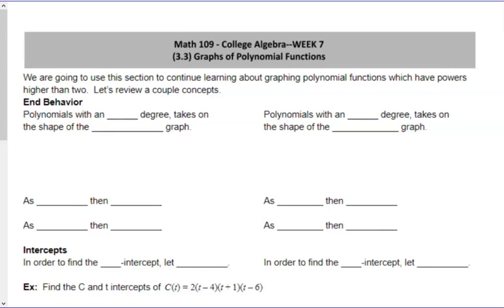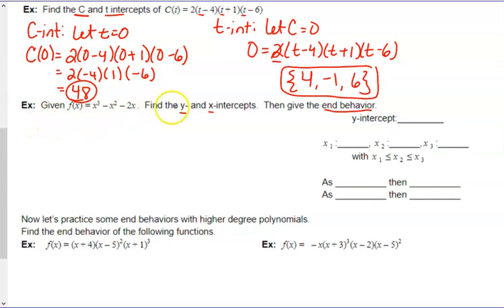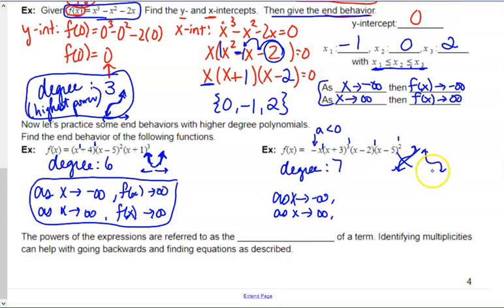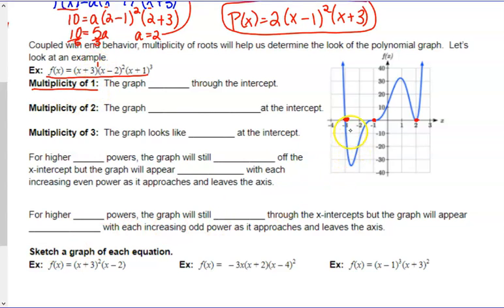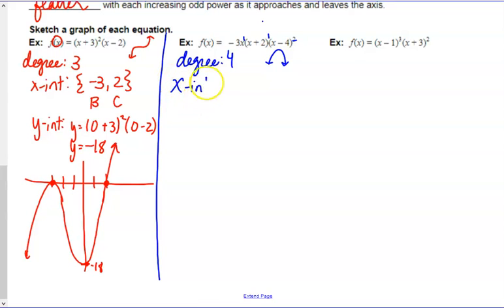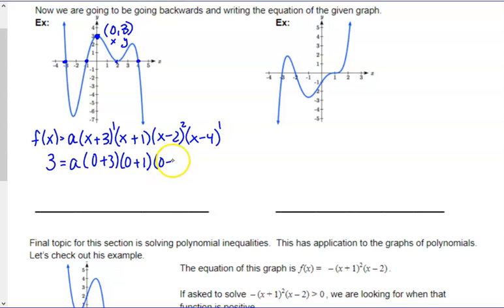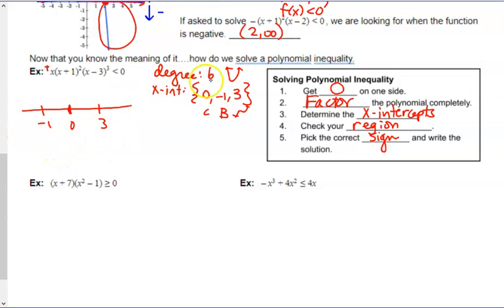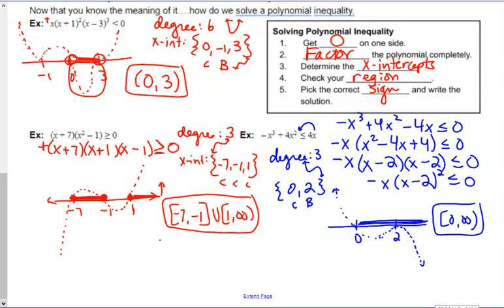Math 109-3.3-Graphs of Polynomial Functions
Learn how to graph polynomial functions and write equations.